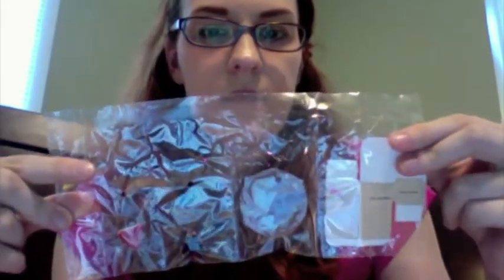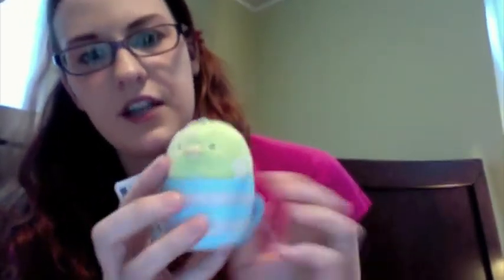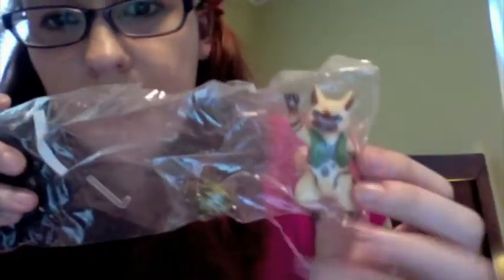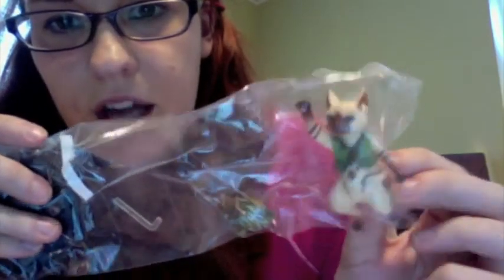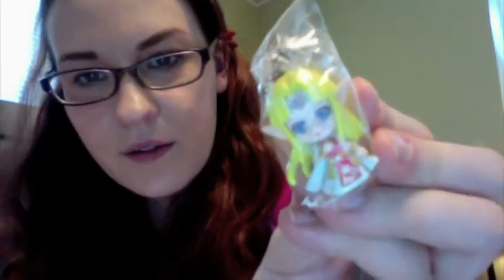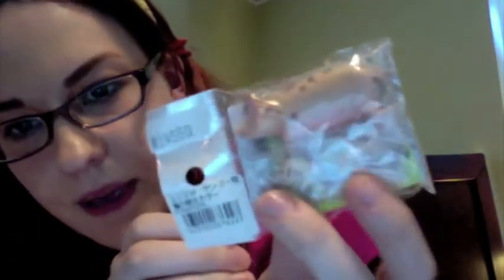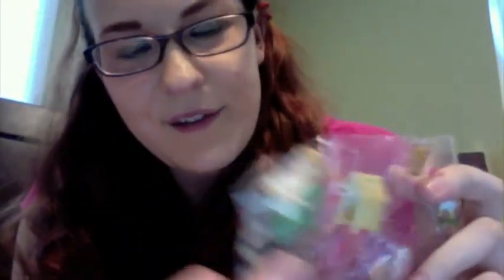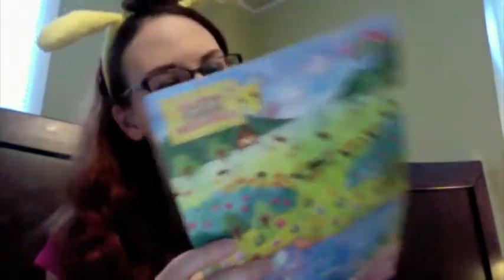Japan Haul #5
Phew!!! All done with that!